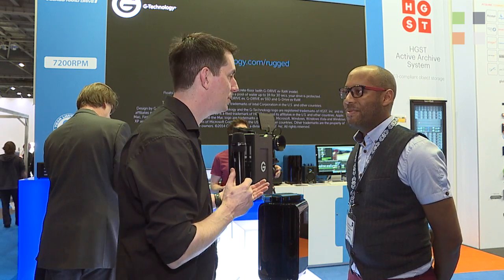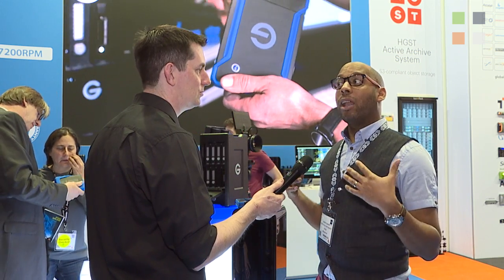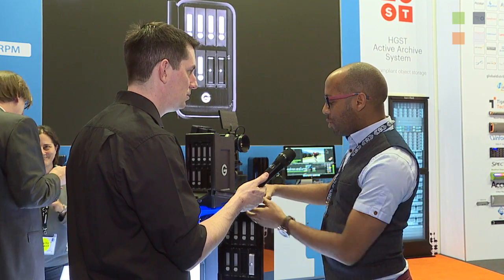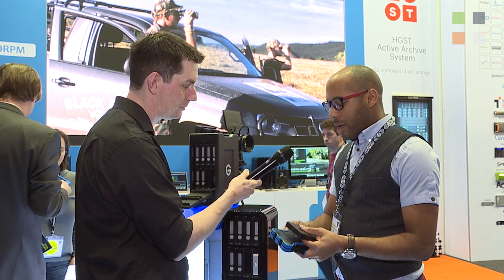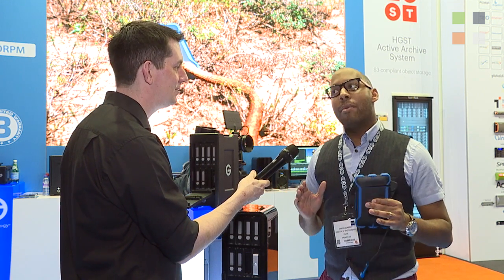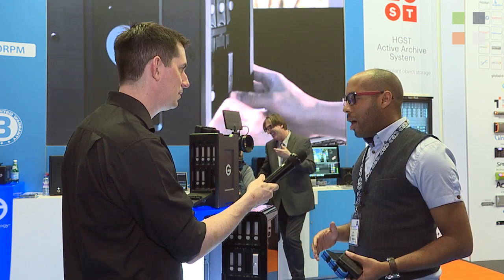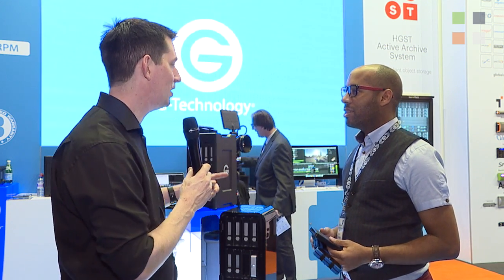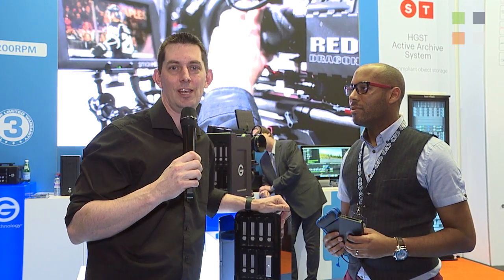Simeon Quarrie shows G-Technology at BVE 2016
DOP Simeon Quarrie show us why he uses G-tecnology at BVE 2016